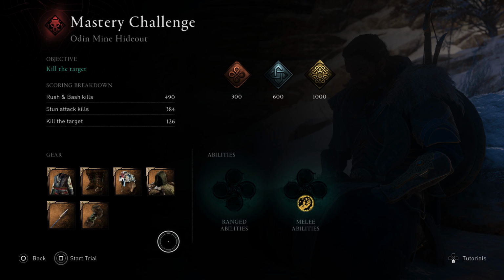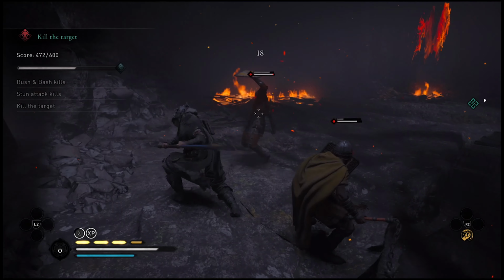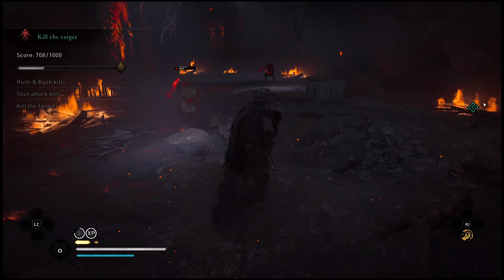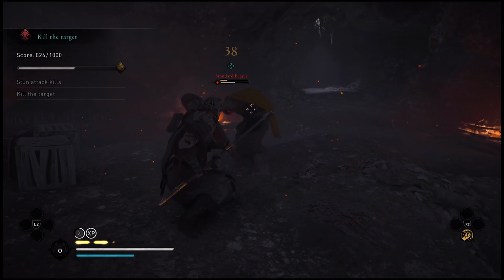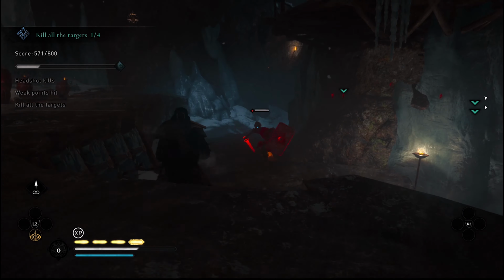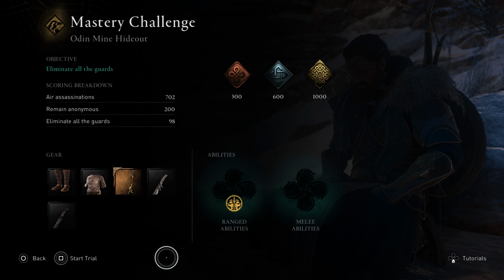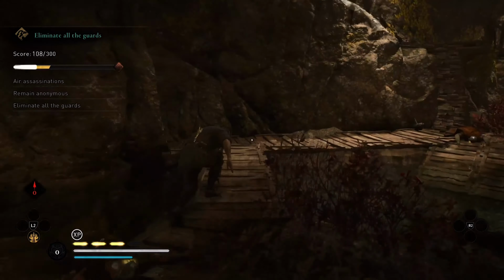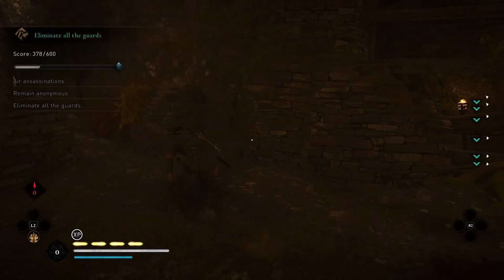How To Get Gold Assassins Creed: Valhalla Mastery Challenges 3/5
This video is about strategies to help you get Gold in the Mastery Challenges. This is video 3 in a series of 5 videos. This video covers Odins Mine Hideout that includes the trials of the Bear, The Wolf and the Raven.

Chapters:
00:00 Trials of the Bear
5:31 Trials of the Wolf
15:27 Trials of the Raven